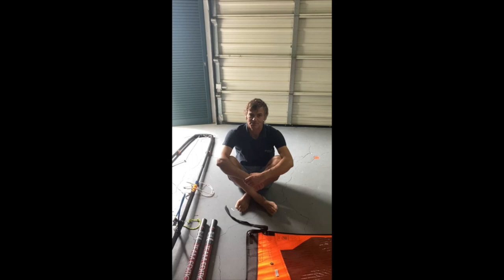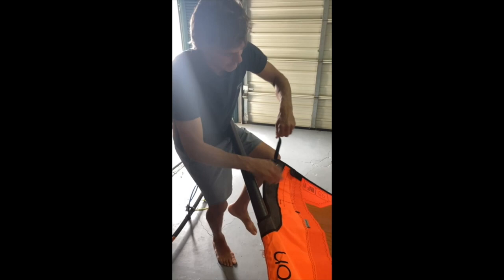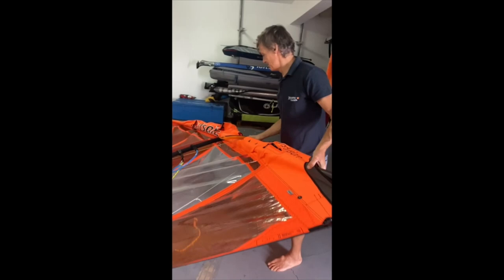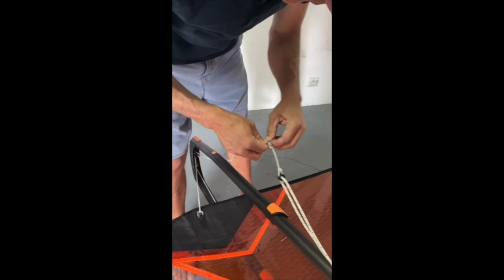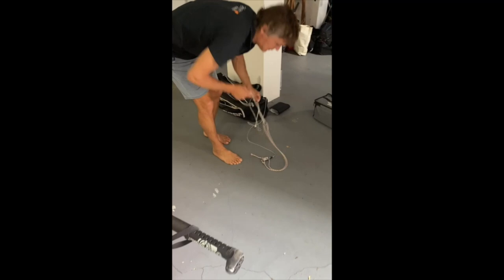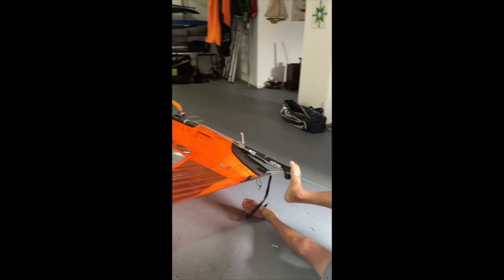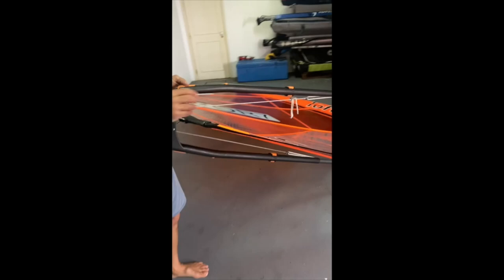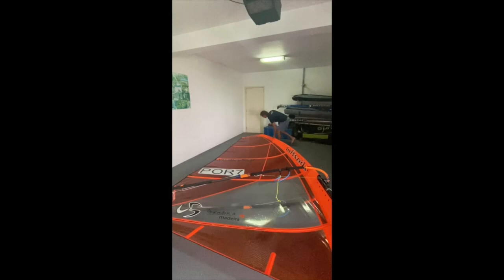2020 Loftsails Raceboardblade LW II Rigging Tutorial by Joao Rodrigues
Joao Rodrigues, tunes in from his home Covid-19 lockdown to show us how to properly rig the new Loftsails 2020 Raceboardblade LW II